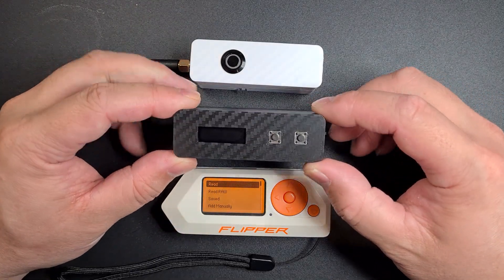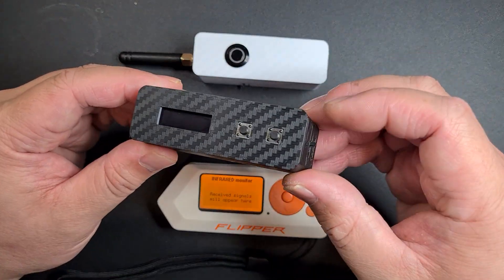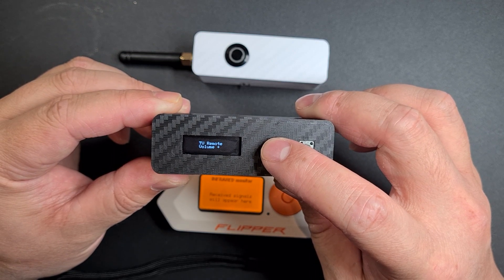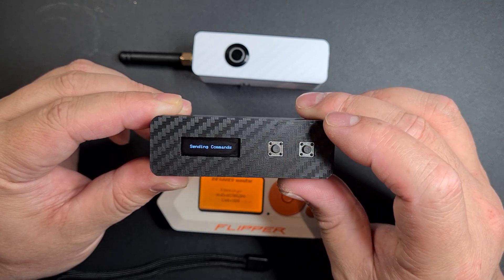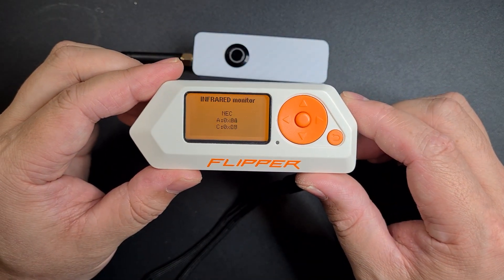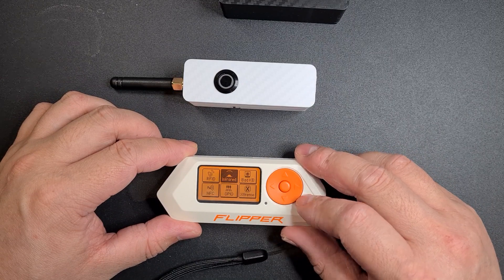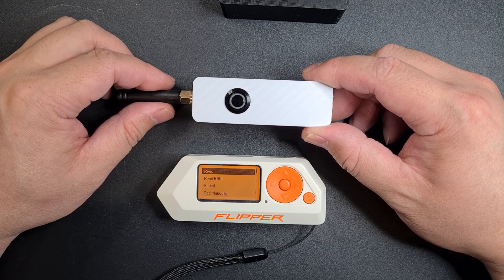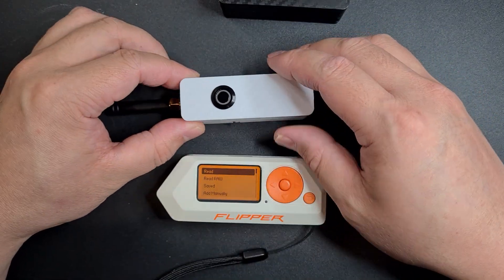Flipper Zero Alternatives?! Most used functions.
As a little project I tried to replicate a couple of the most commonly used functions of Flipper Zero.